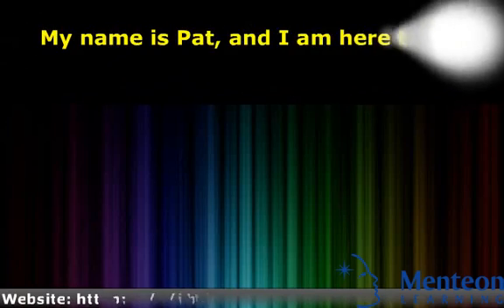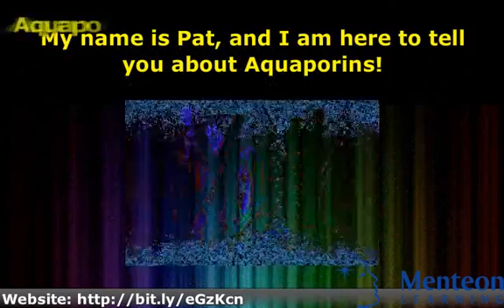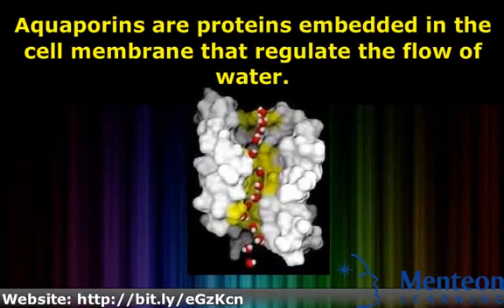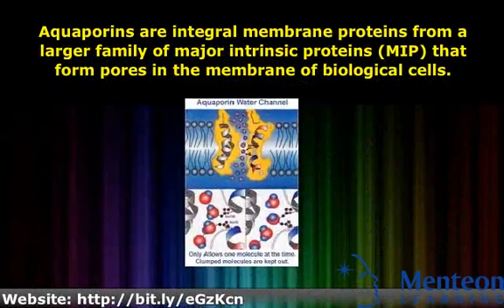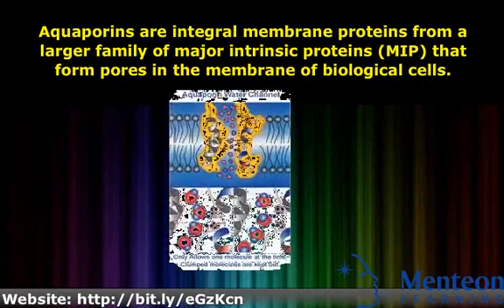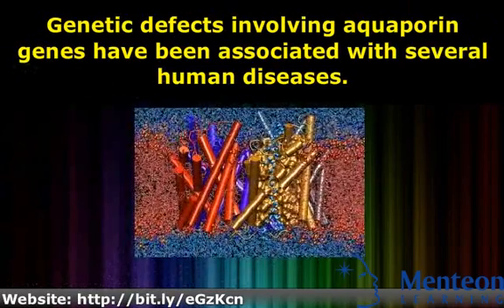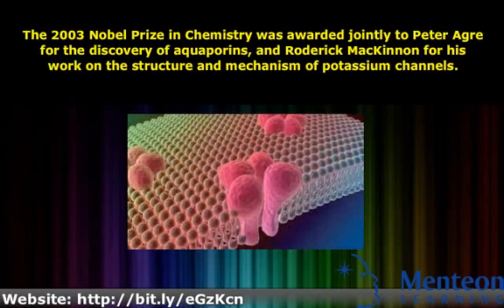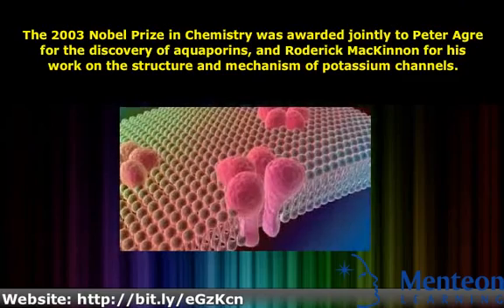Aquaporins - College Biology